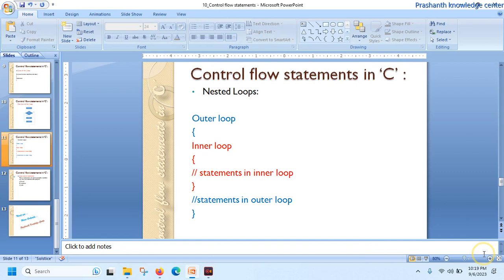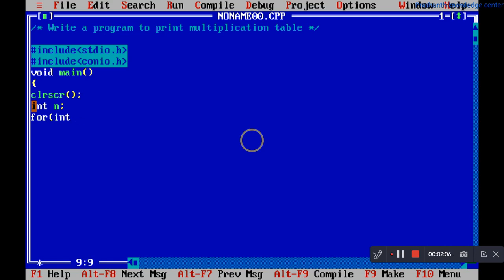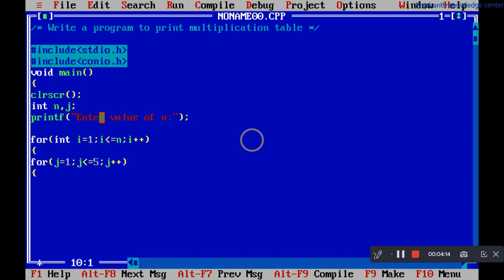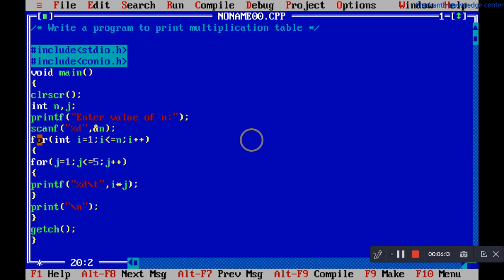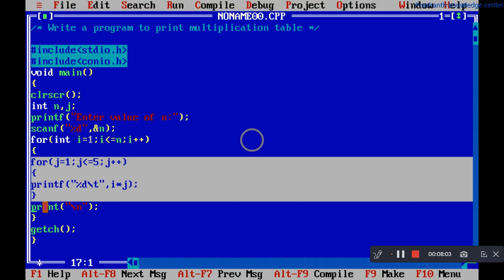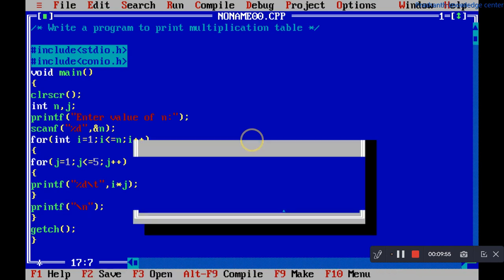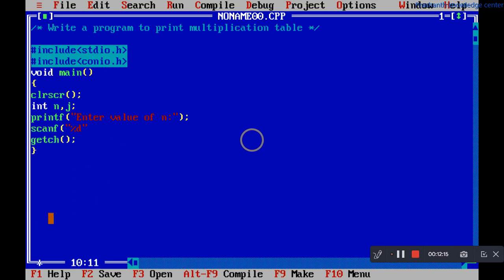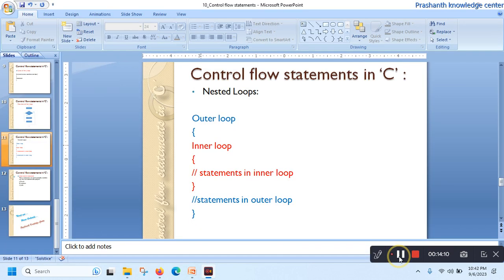Control flow statements- nested loops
This video helps us to learn about nested loops in loop control statements topic